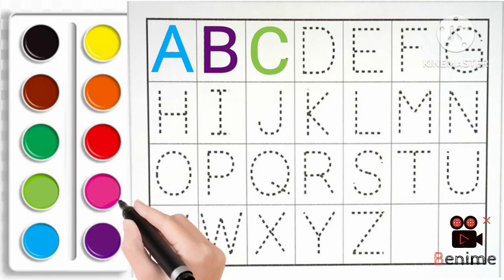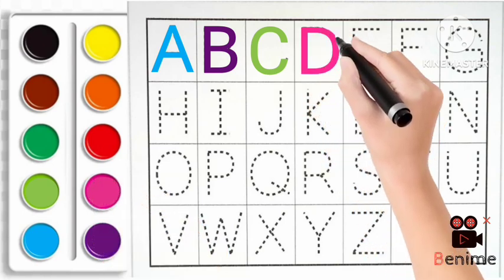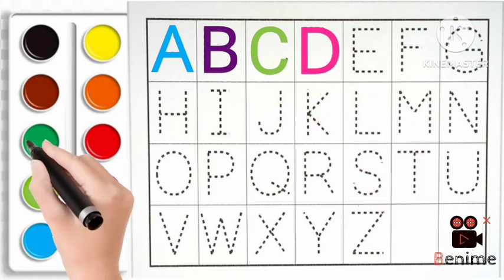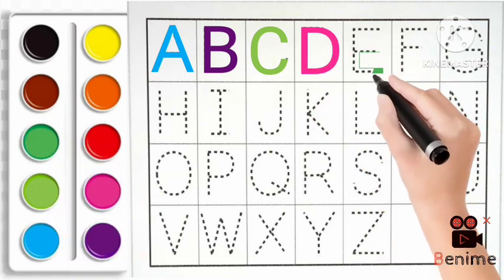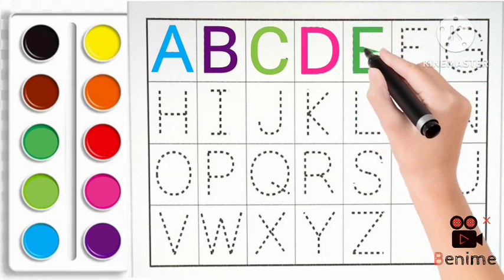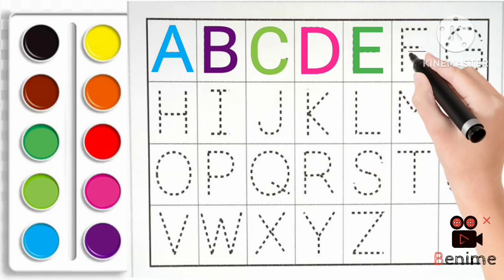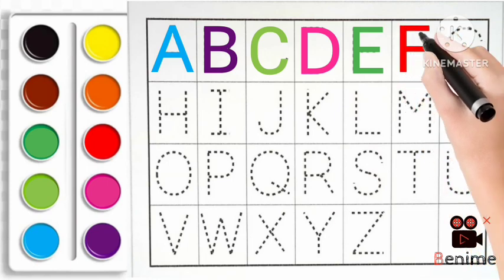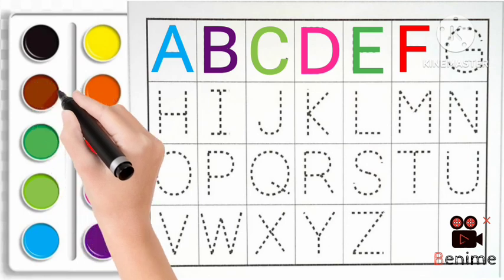Alphabets, abcd, a for apple, b for ball, phonic song, ABC Alphabet song, अ से अनार, क से कबूतर